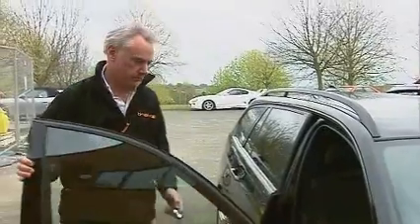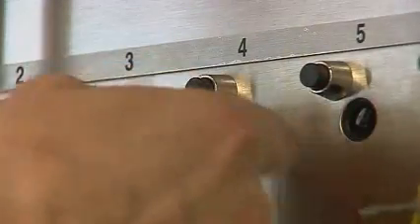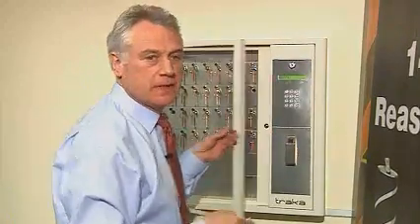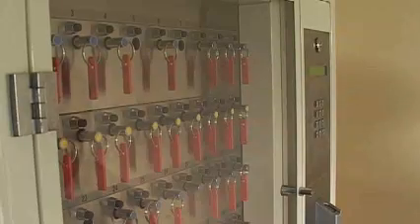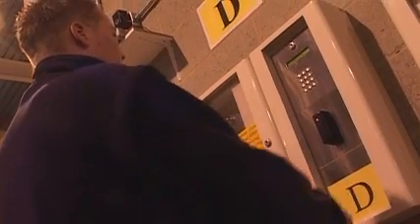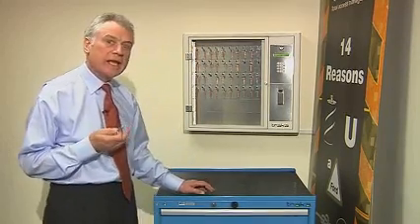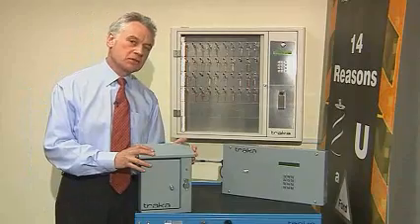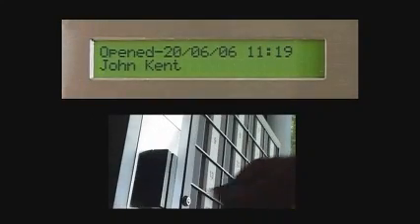PRODUCT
Traka products overview